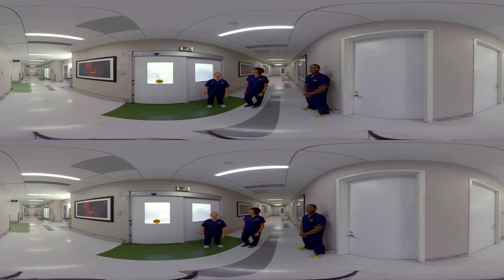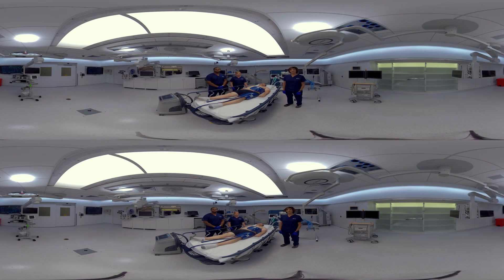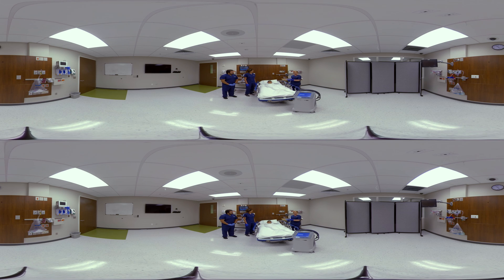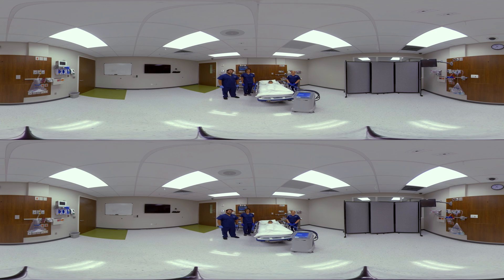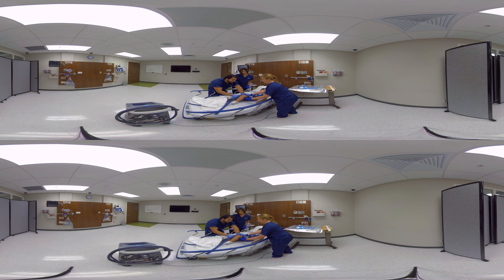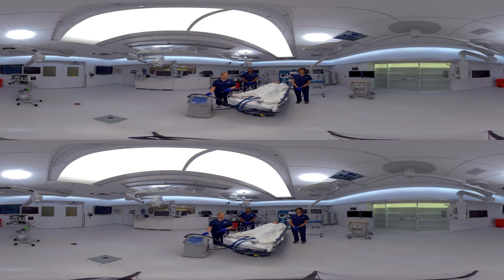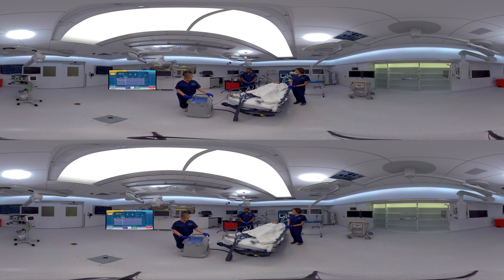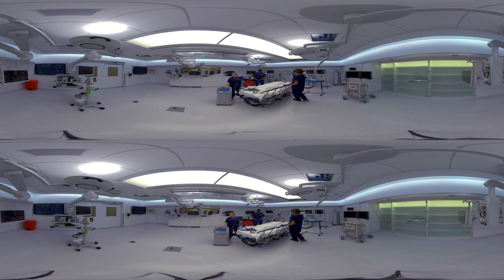TTM VR Arctic Sun 5000 for Adults, Neonatal and Paediatrics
Virtual Reality 360 experience for the Arctic Sun 5000 temperature management system.